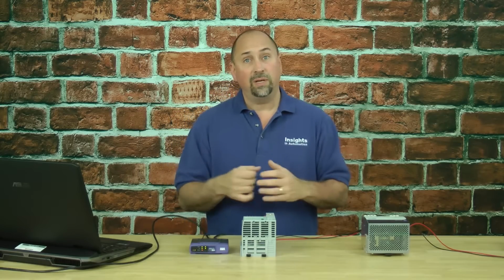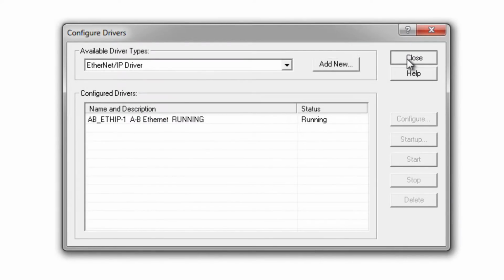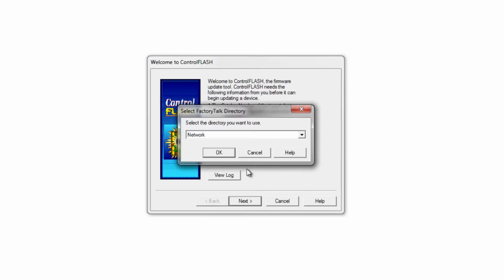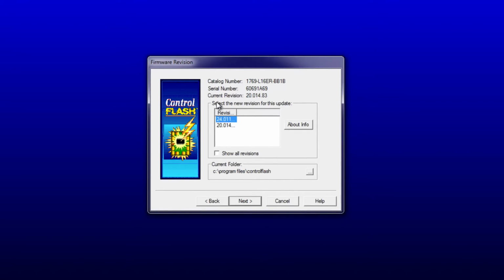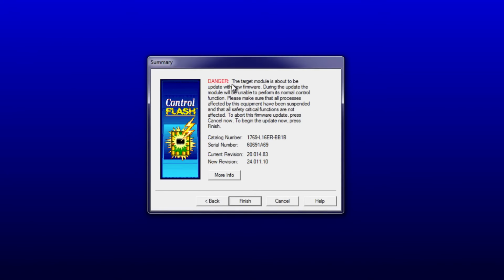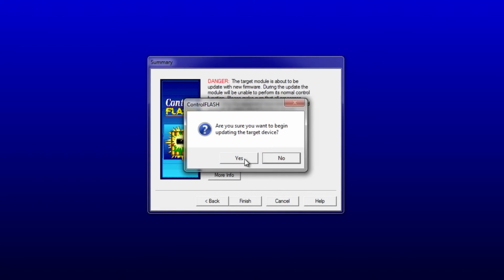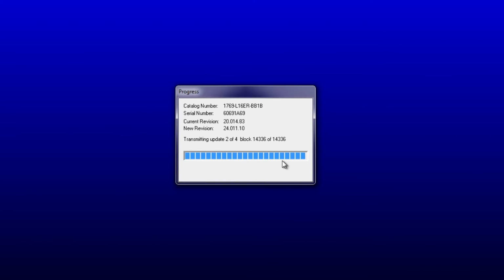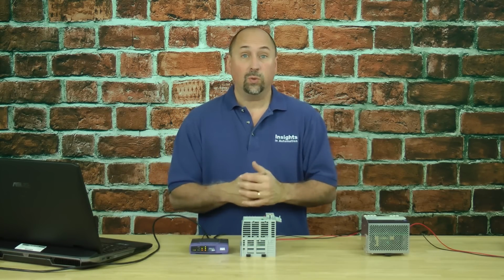CompactLogix, Flash Firmware over Ethernet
Shawn takes a look at the CompactLogix and Flashing Firmware over Ethernet in Episode 17 of The Automation Minute Season 2.